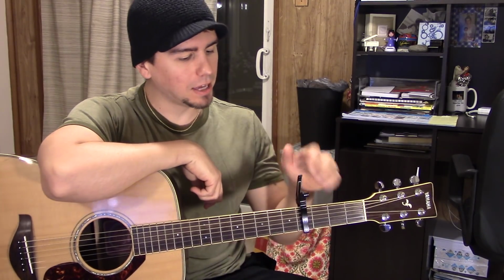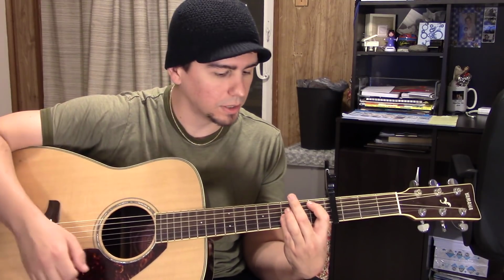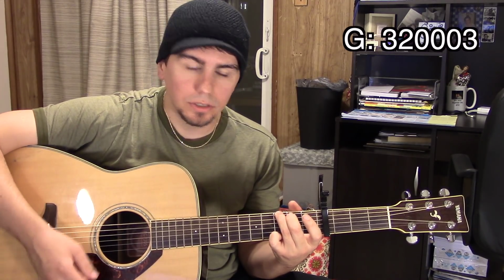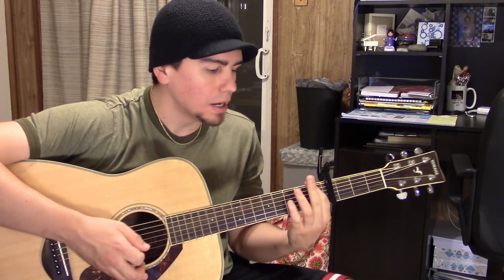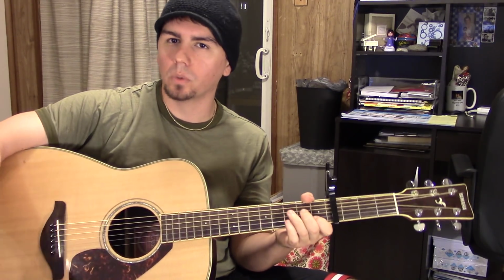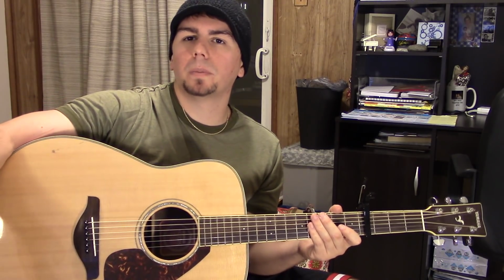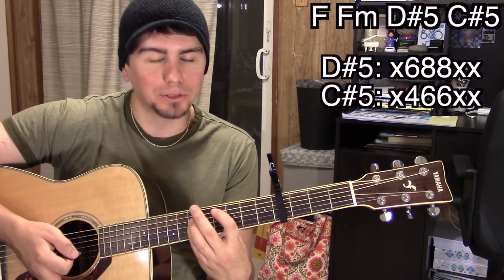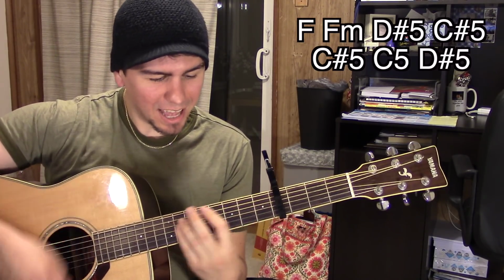How to play Under the Bridge (RHCP) w/ easy chords + a capo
In this video, I break down an easy way to play Under the Bridge by the Red Hot Chili Peppers. Compared to what the guitarist in the band is playing, it's much more simple and beginner friendly. Using the chord laid out in the video and a capo,  you can play this easy version along with the original recording since it will end up in the same key. I think it's a great way to work on a solo acoustic version that you could take to an open mic or party, maybe even a solo gig.